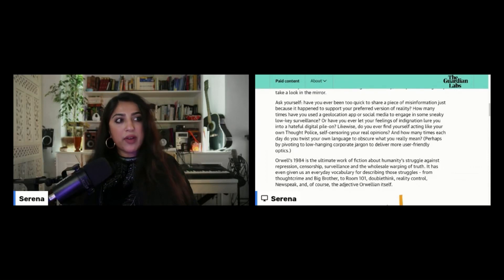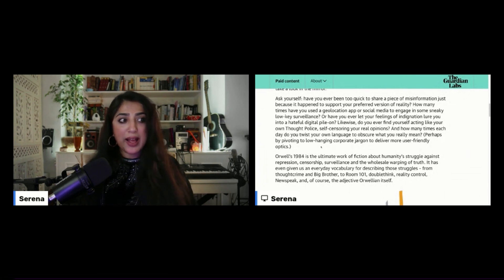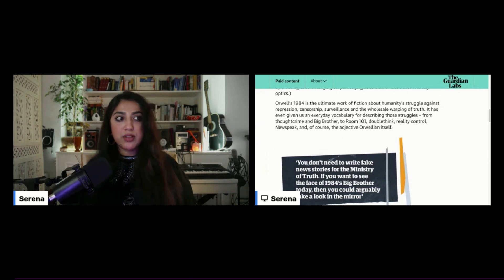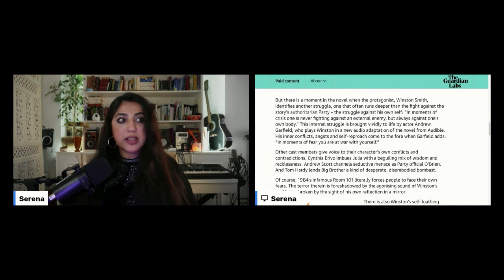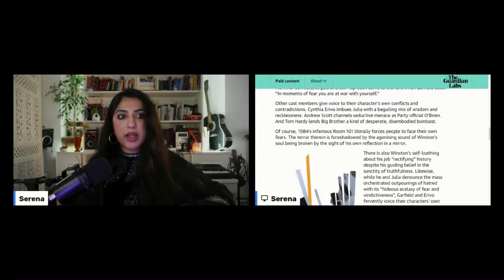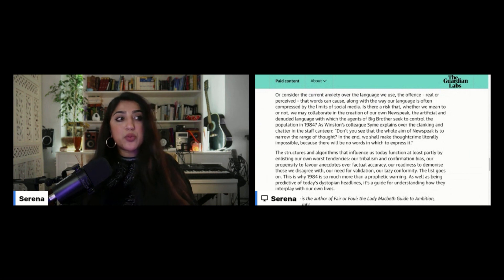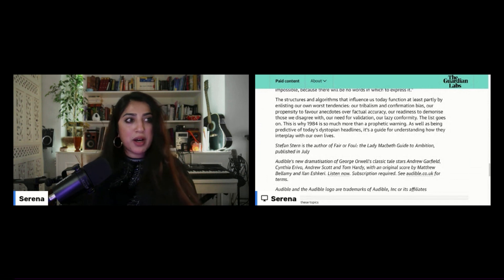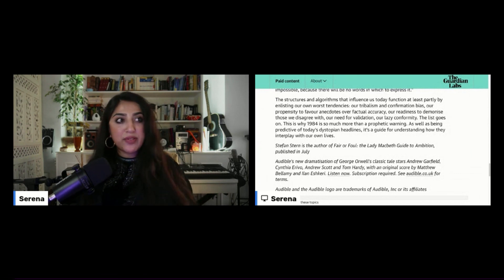1984 = 2024! How George Orwell’s Oceania is our current reality. Article by Stefan Stern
WELCOME!!!

Orange fidget toy
Stress ball
Water bottle
SHURE Microphone

I vlog @SerenaHussain